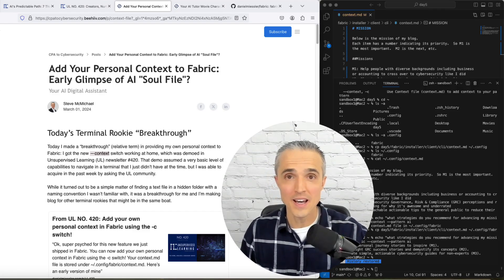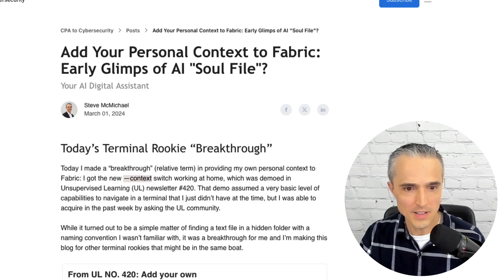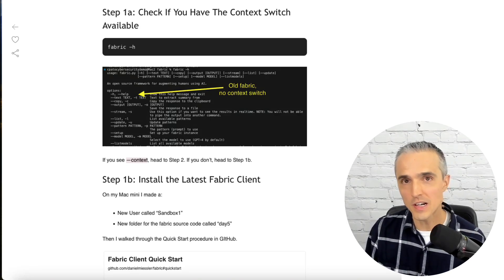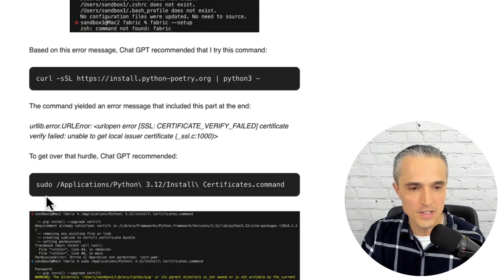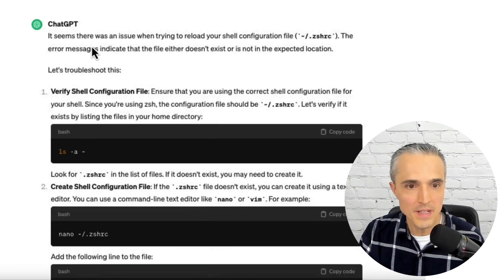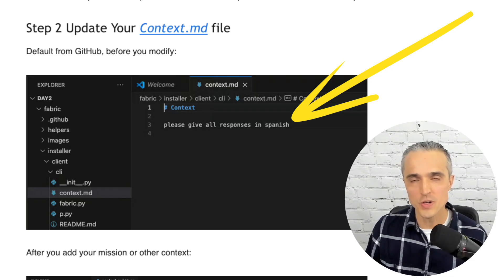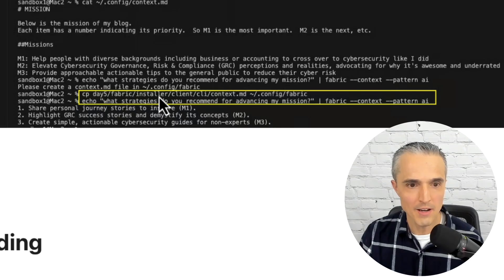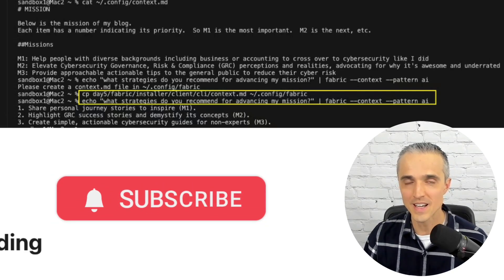Add Your Personal Context to Fabric: Early Glimpse of AI "Soul File"?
Have you asked AI how to advance your personal mission yet?  Do you have discrete AI tools that can work together to solve challenges?  The open source fabric project on GitHub unlocks these capabilities.  In this video I share my beginner's journey interacting with fabric in the terminal to introduce personal context with the "context.md" file.

CHAPTERS
01:09 - What's a Personal Context File and Why Should I Care?
02:10 - Step 1a: Check If You Have the Context Switch Available
02:30 - Step 1b: Install the Latest Fabric Client
02:42 - Mention of Related Videos
3:00 - Overcoming an Issue With Fabric Install Quick Start
5:11 - Step 2: Update Your Context.md File
6:00 - Step 3: Enter These Terminal Commands and Run a Pattern with Personal Context!
07:27 - UL Community Thanks

MAIN POINTS:
1. The author, new to terminal commands, discovers a breakthrough in adding personal context to AI fabric patterns.
2. Demonstrates the process of upgrading and installing the latest fabric client for new features.
3. Encounters and resolves setup errors with the help of ChatGPT, highlighting iterative troubleshooting.
4. Emphasizes the importance of AI as "the new electricity," poised to disrupt all industries.
5. Outlines application of fabric patterns through creative process stages: capture, organize, distill, express, using Forte Labs' second brain concept.
6. Details steps to check for and activate the context switch feature in the fabric.
7. Guides on editing the context MD file with personal mission statements for enhanced AI interaction.
8. Shares a successful experience in receiving tailored advice from AI on advancing personal missions.
9. Credits the UL community for support in overcoming initial barriers to using terminal commands.

QUOTES:
- "AI is the new electricity."
- "This is according to Stanford in a really cool lecture."
- "Digital Assistants are number one on the list of seven things to expect from AI in 2024+."
- "All of these capabilities to augment your life can be informed by this context switch."
- "I had a conversation with ChatGPT. We just kept iterating and we got to the finish line."

- AI's Predictable Path: 7 Things to Expect From AI in 2024+, daniel miessler
- Building a Second Brain: The Definitive Introductory Guide, Tiago Forte, Forte Labs,